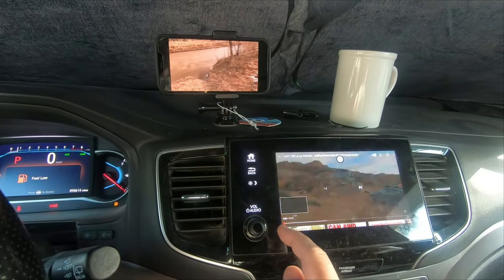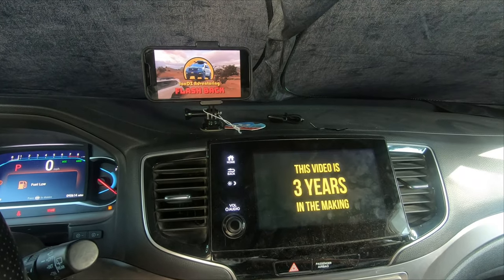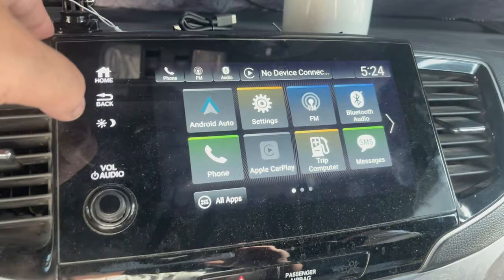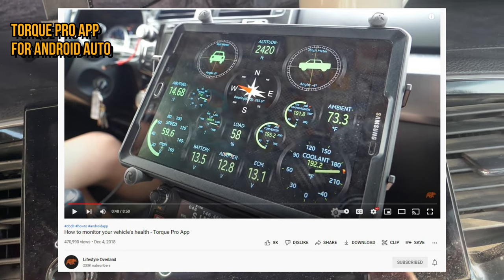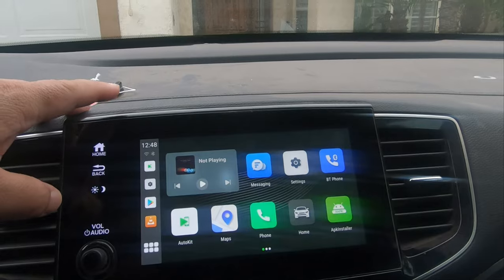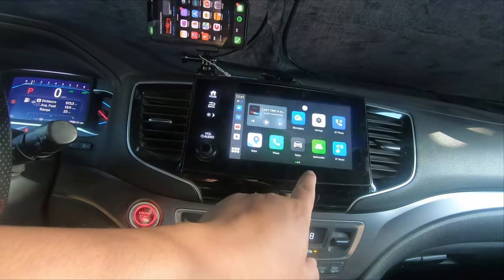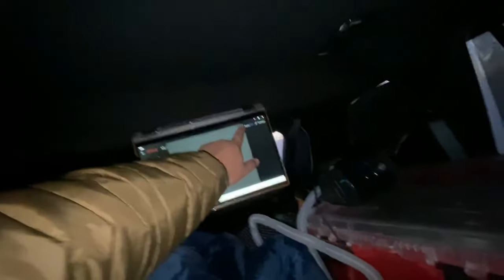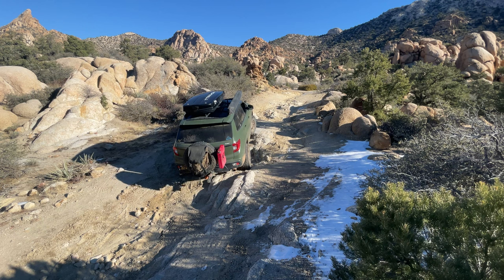YouTube and Netflix on your vehicle's infotainment system? OneCarStereo AI BOX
The Hong Kong based company OneCarStereo contacted me if I would be interested in doing an honest review on their AI BOX.  This unit plugs into any Apple Car Play / Android Auto infotainment system and unlocks a full version of the android operating system.  This means that you can watch YouTube, Netflix as well as other apps that aren't allowed to run on Android auto.  There's also a "wireless" apple car play system (in the "autokit" app).  So I can switch between the AI box and my iphone.  The AI Box has slots for a SIM card as well as a micro SD card.

Since I don't have an extra SIM card, I just opened up a HOT SPOT on my iphone to provide a data connection to the android unit.

Want to learn more?  Watch the video!

***GIVE AWAY ALERT***  You have to watch the video to get the instructions on how to enter.

These kits work on 16+ Pilot, 17+ Ridgeline, 19+ Passport, 16+ MDX... and more
"JONDZ20"   "JONDZ20"   "JONDZ20"   "JONDZ20"   "JONDZ20"   "JONDZ20"

SKID PLATES: NOLO DESIGNS engine/transmission & rear differential plates
These plates work on 16+ Pilot, 17+ Ridgeline, 19+ Passport, 16+ MDX... and more

REAR HITCH TIRE CARRIER: DIRT COMPLEX USA it's more than just a tire carrier
Fits on most vehicles with a 2 inch hitch receiver